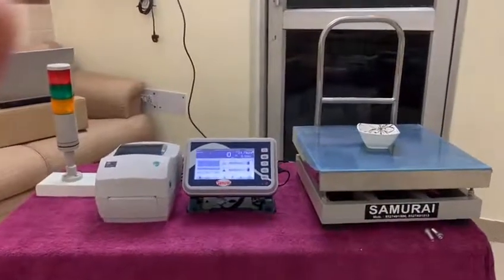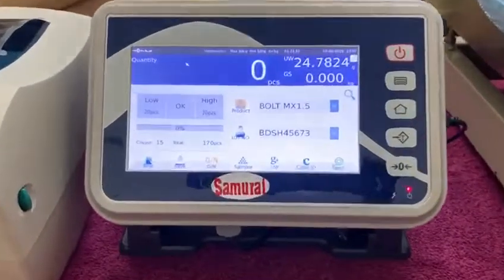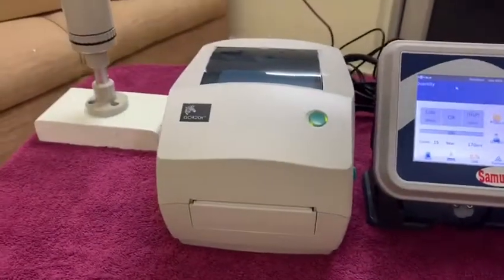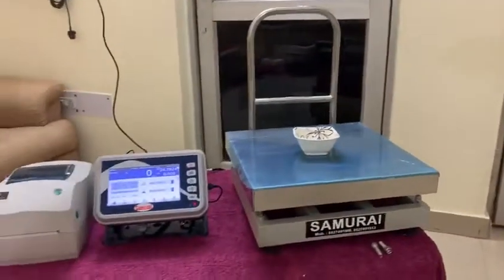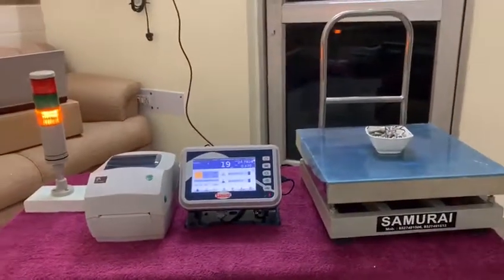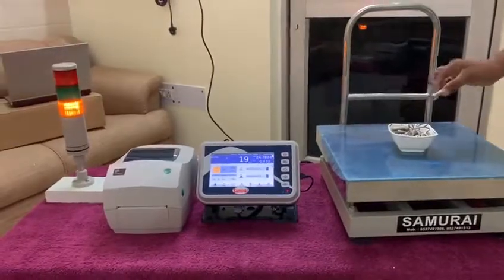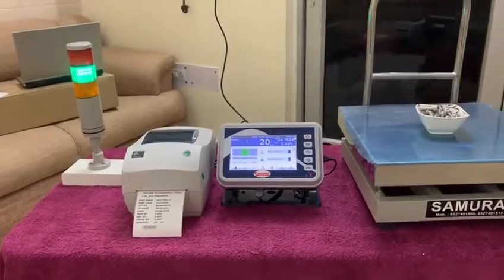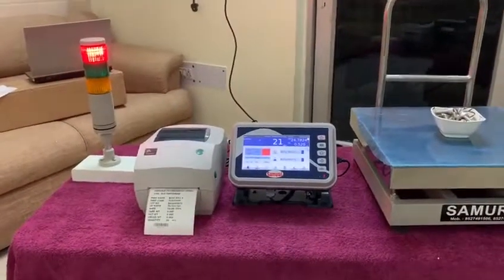Touch Scales Manufacturers | Samurai Technoweigh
Samurai Technoweigh (India) was established in January 2002 under the proprietorship of Mr. K. D. Sharma. Within this short span we have set something of a benchmark for outstanding products that give real meaning to the words – accuracy and reliability. Our weighing scales are noted for their quality and performance.

Get In-Touch:

2/84, Purani Chungi,
Old Faridabad - 121002
Haryana, India.